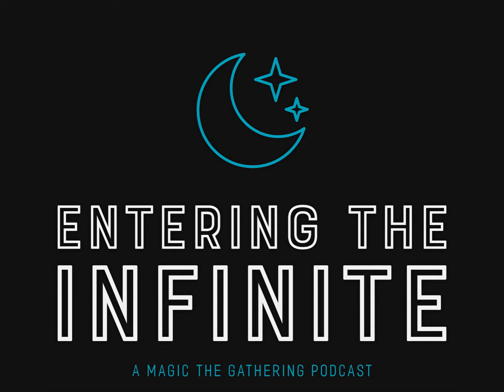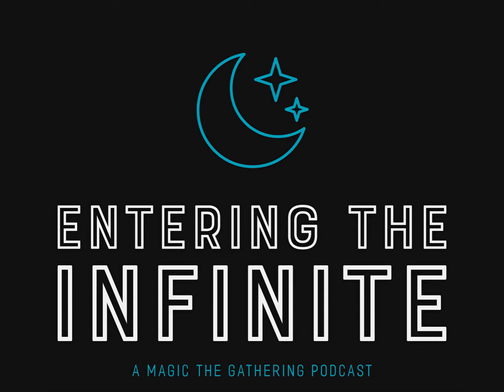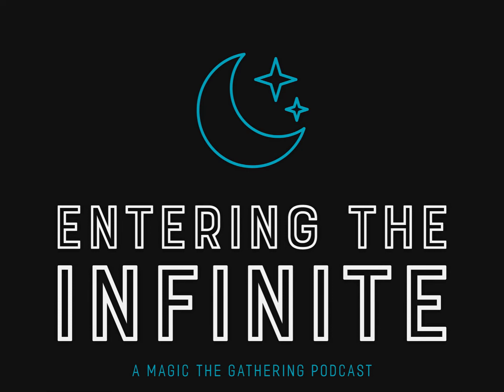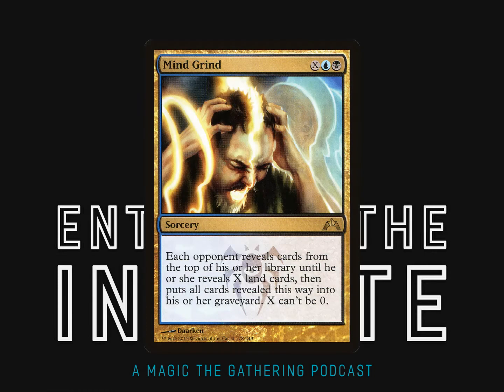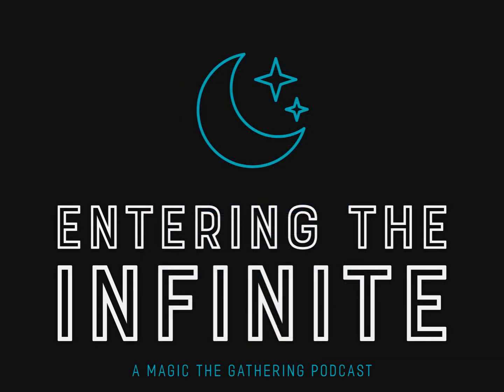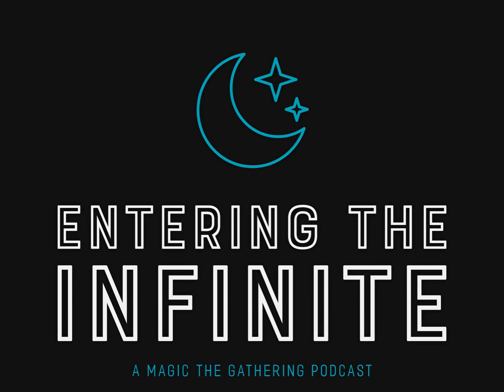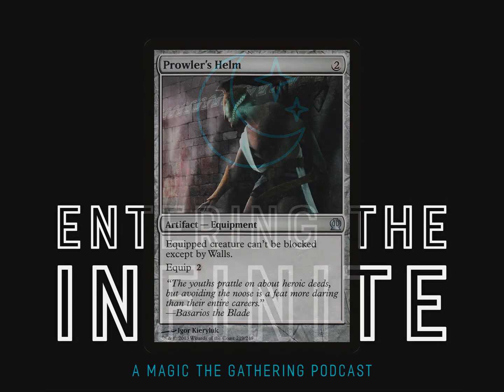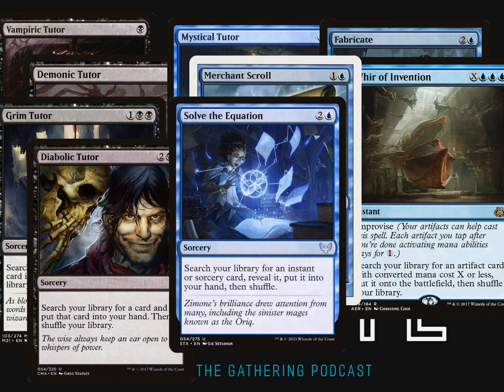Jorn, God of Winter - Entering the Infinite #2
Tap, untap, tap, untap, tap, untap. I dive deep into a Jorn combo deck in this episode, creating infinite mana and dealing infinite damage!